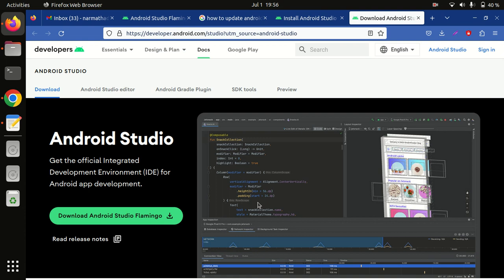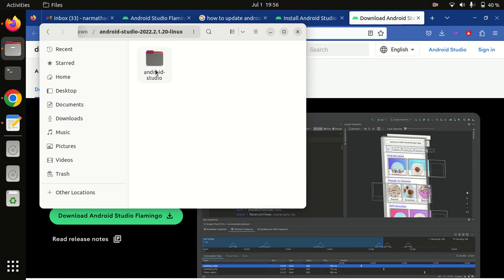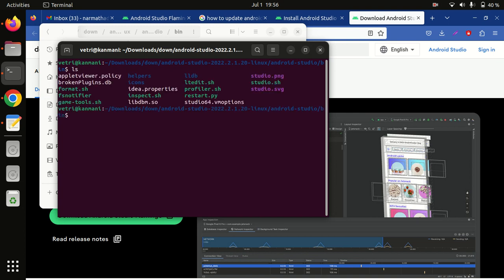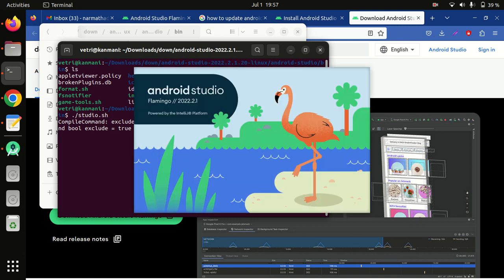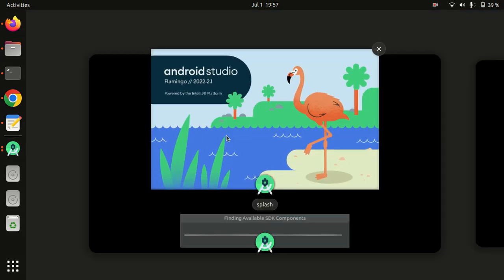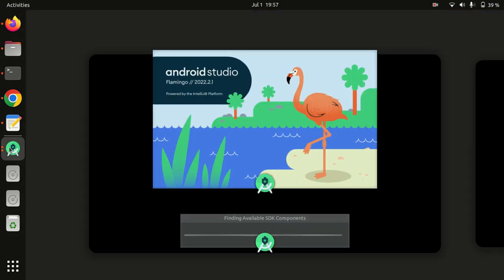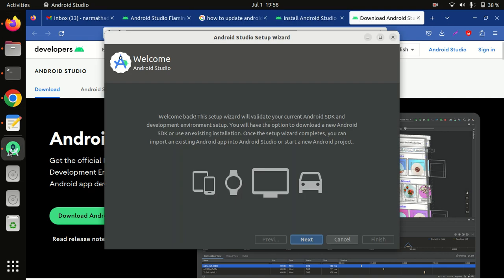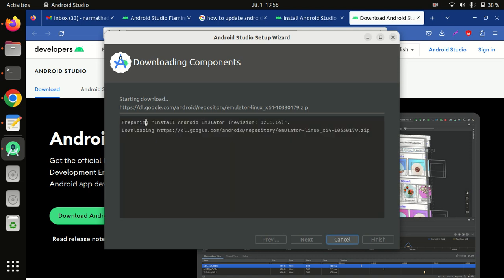Install Android Studio | Linux (Ubuntu) Installation Steps Beginners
here I explained the steps for how install the latest version of Android studio flamingo version in linux Ubuntu system.